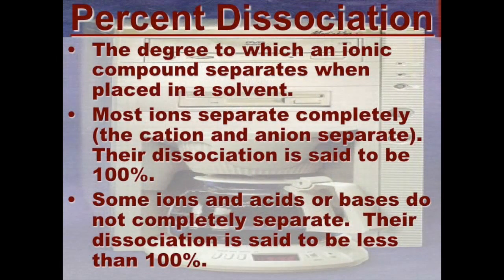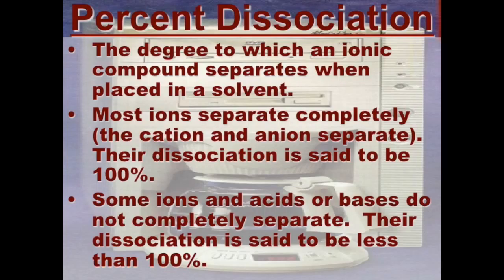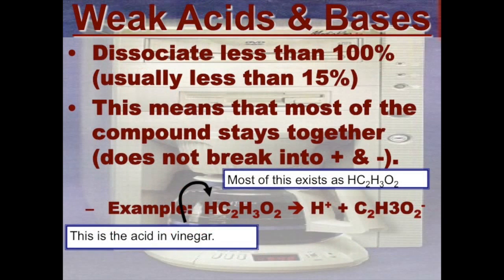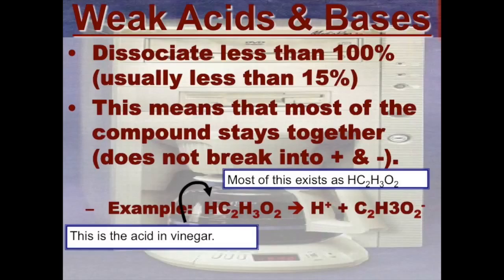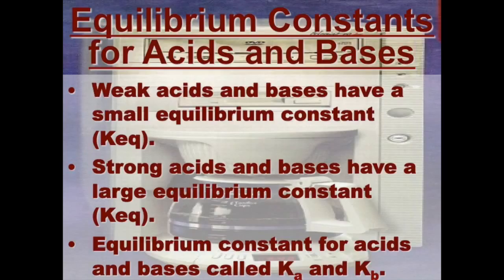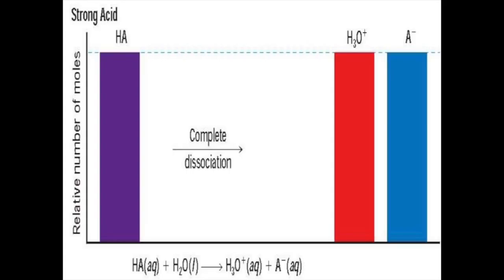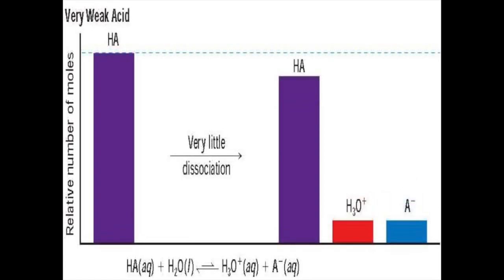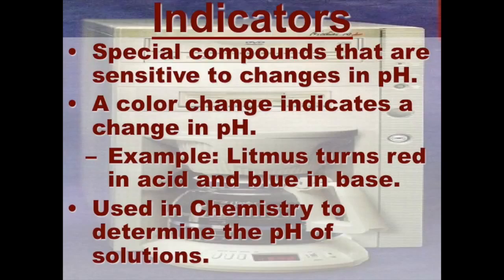Chem Ch 19.2-19.3